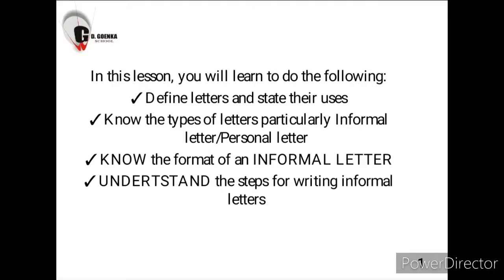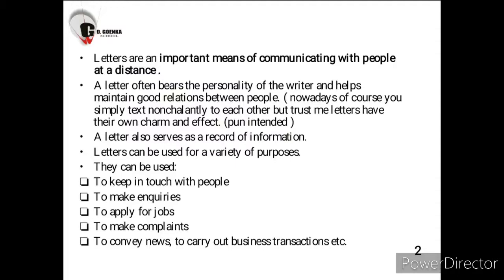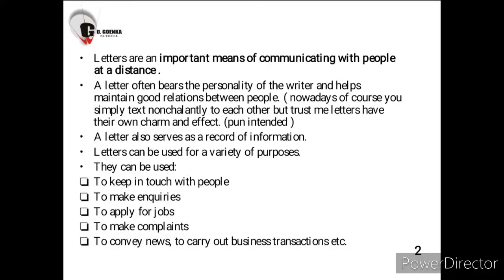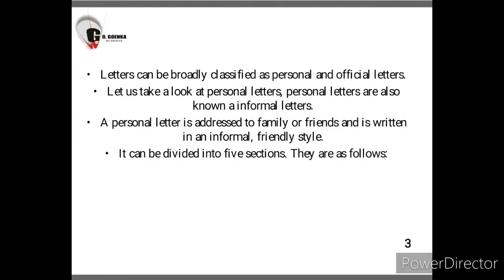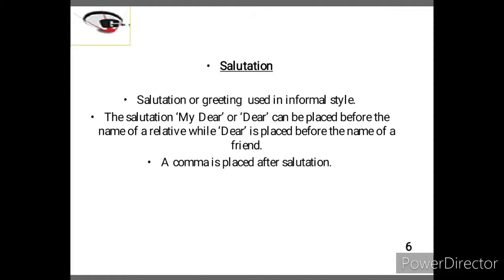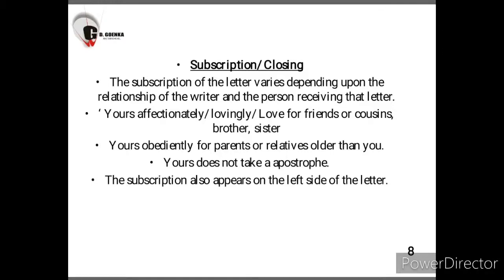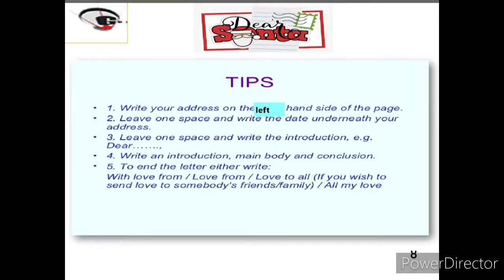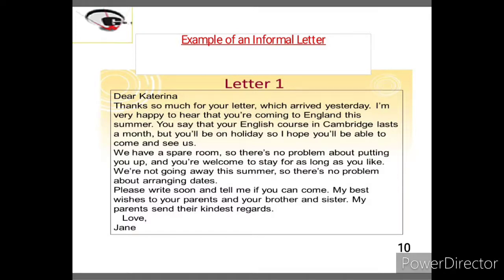Informal Letter Writing !! Writing skills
Here in this media find the format of an informal letter